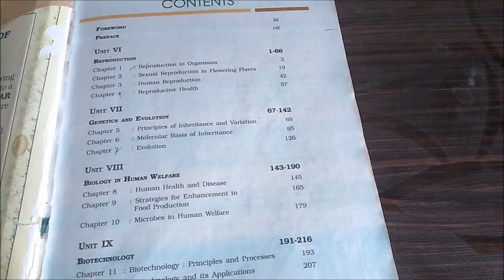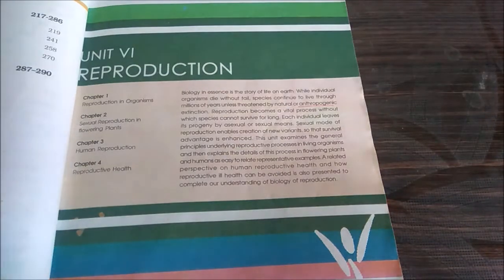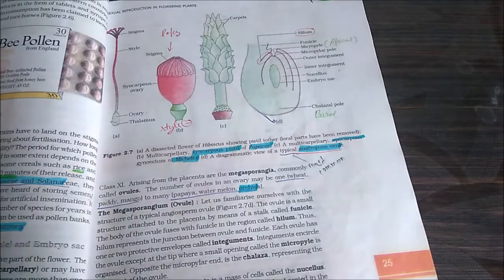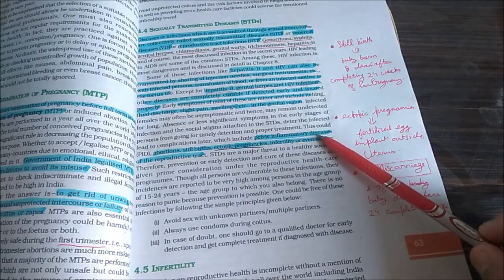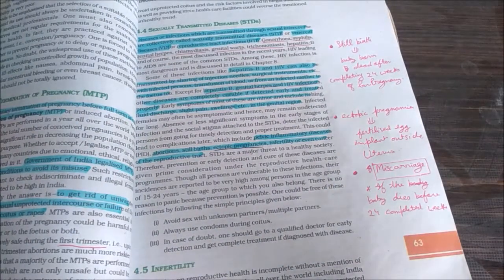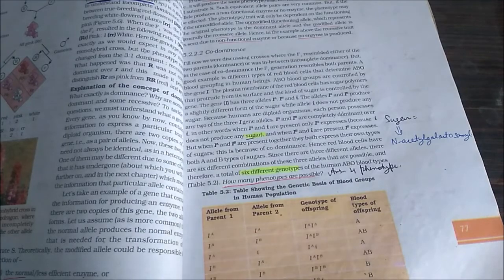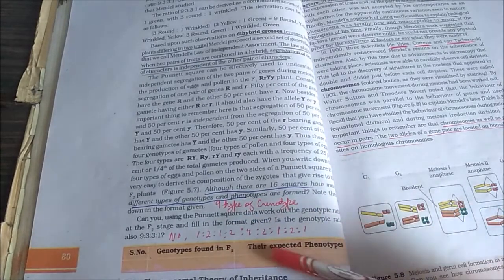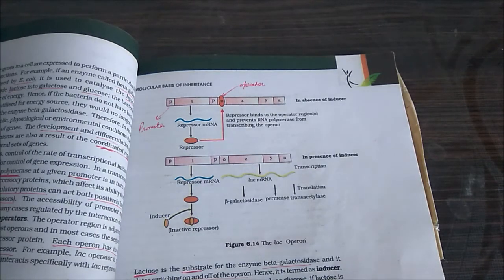how to study biology for neet aiims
In this video  how to prepare for Neet biology in Hindi.
What you should and should not do to get 300+ marks in neet biology exam.

PHYSICS ABC